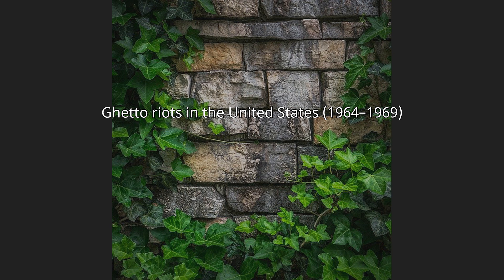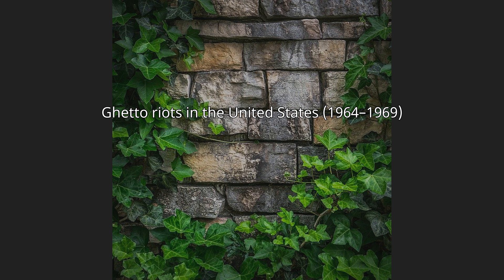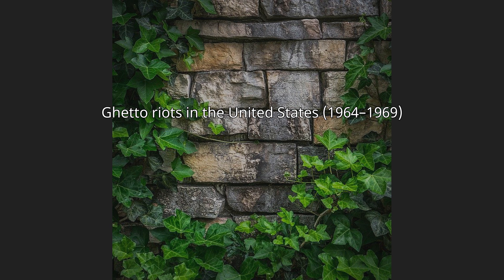Ghetto riots in the United States (1964–1969)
The term ghetto riots, also termed ghetto rebellions, race riots, or negro riots refers to a series of summer uprisings across the United States in the 1960s, characterized by African American groups using violent tactics to secure social justice.The six days of unrest throughout New York City during the Harlem riot of 1964 is viewed as the first of clusters of riots, uncoordinated with each other, evidently unplanned, most often in cities during the summer months.  The pattern caused 159 separate incidents of violence and unrest over the long, hot summer of 1967, came to a climax during the national wave of King assassination riots in over 100 American cities in 1968, and relented in 1969.